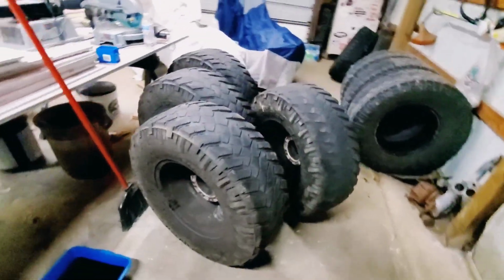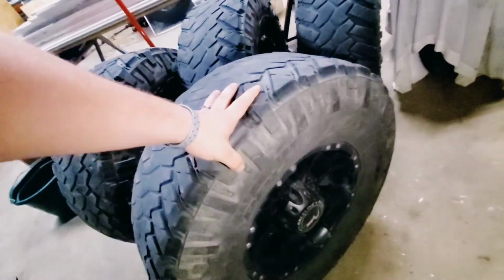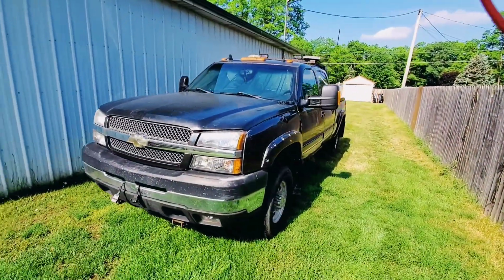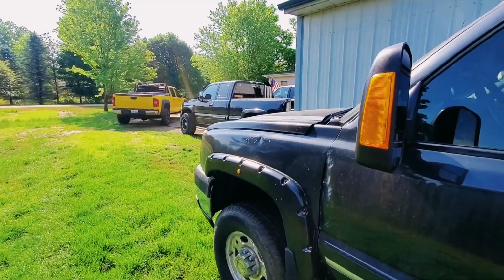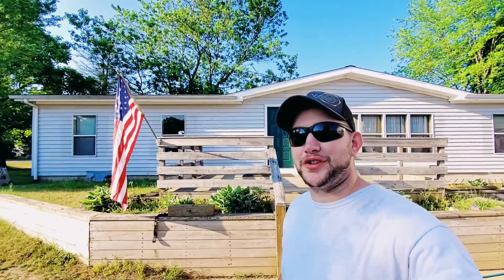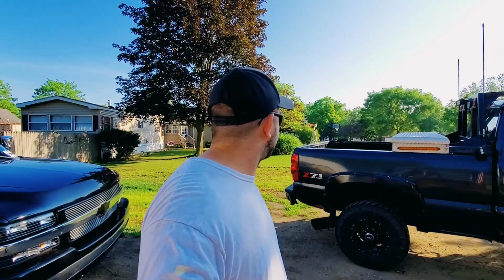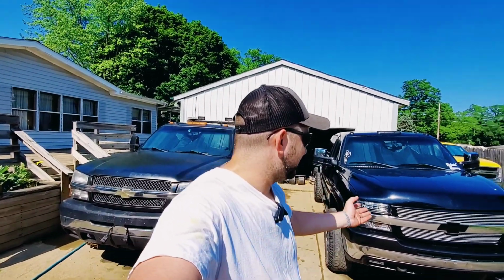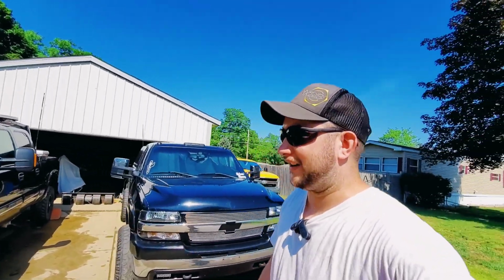LB7 Work Truck is Back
Musician: LiQWYD